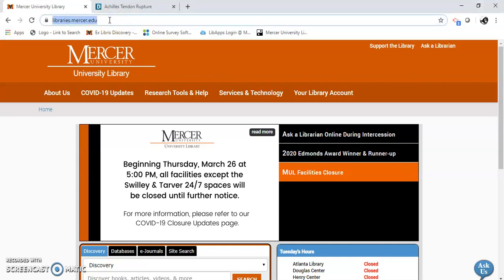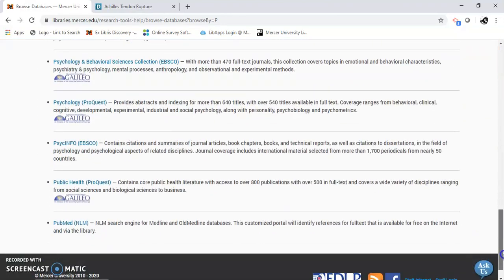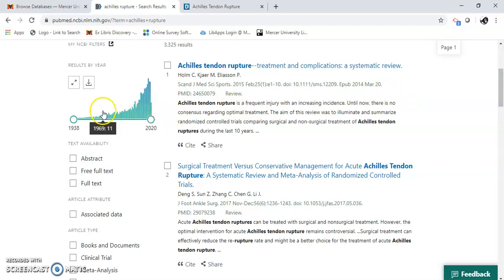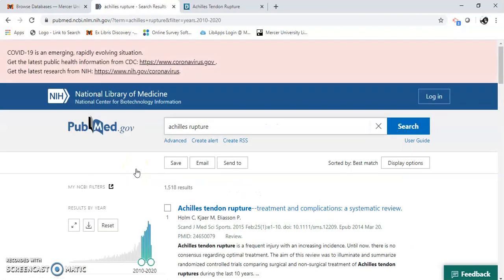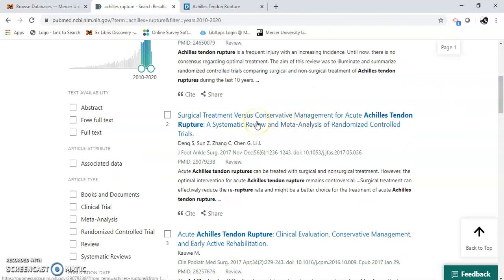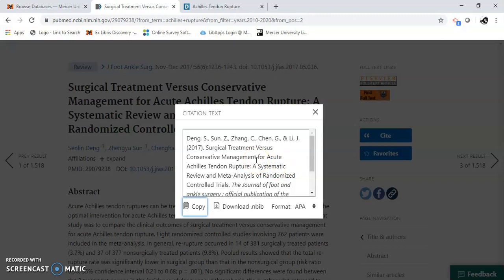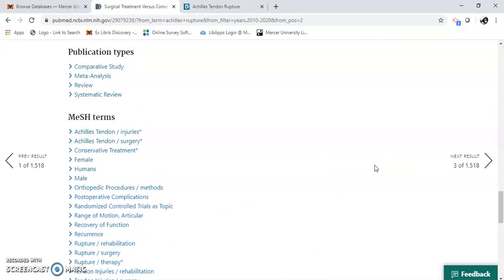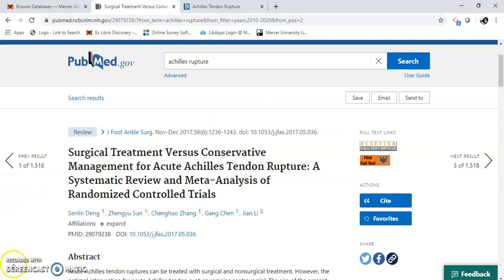Using PubMed for Athletic Training Students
Use this video to learn how to perform a simple search using PubMed. Related articles will be pointed out as well as limiters such as date range, content type, and source type. The citation tool will also be discussed.